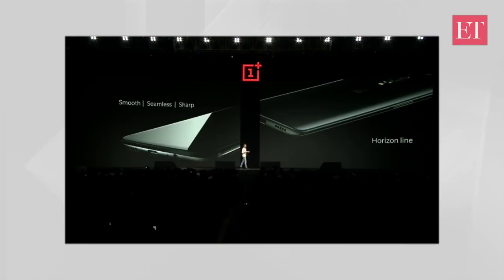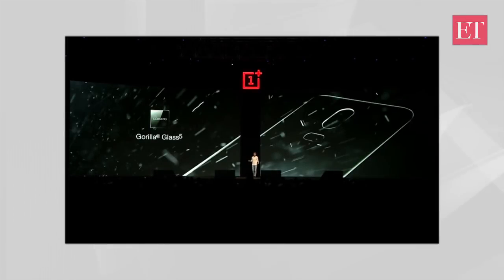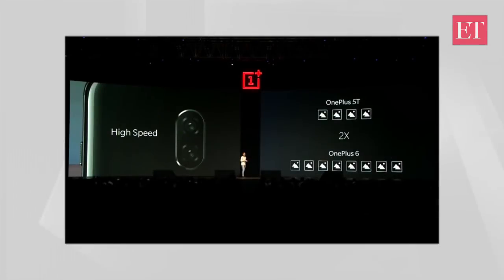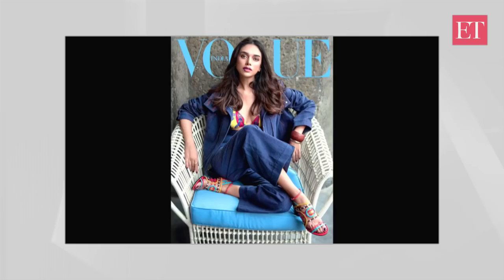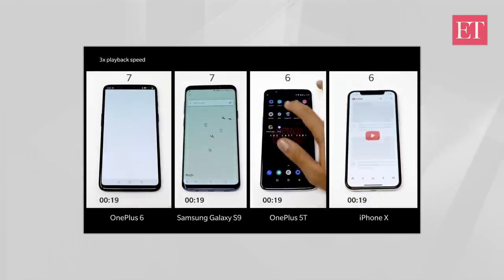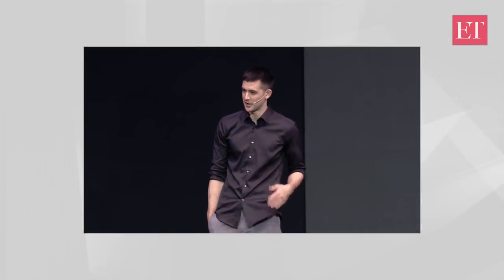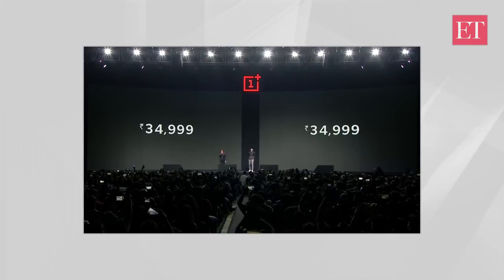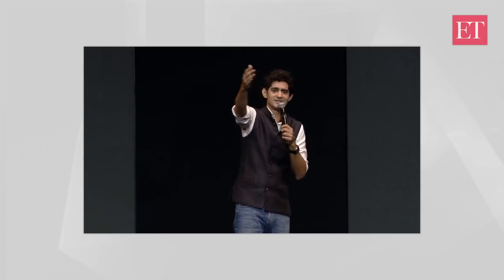OnePlus 6 India launch: Watch event highlights | ETPanache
Within a day of its international announcement, OnePlus has launched their latest flagship, the OnePlus 6 in India. Along with the OnePlus 6, the Bullet wireless headphones and a special Avengers edition variant of the OnePlus 6 was also launched. Priced in India from Rs 34,999 onwards, the OnePlus 6 features a 6.28-inch notch style amoled display with a 19:9 aspect ratio and 2280 x 1080 pixels resolution. It runs Oxygen OS based on the latest Android 8.1 and is powered by an octa-core Snapdragon 845 processor. There will be two variants available – 6GB RAM + 64GB storage and 8GB RAM + 128GB storage. Tune in as we bring you highlights from the launch event held at Mumbai's NSCI Dome. (Text: ET Bureau)